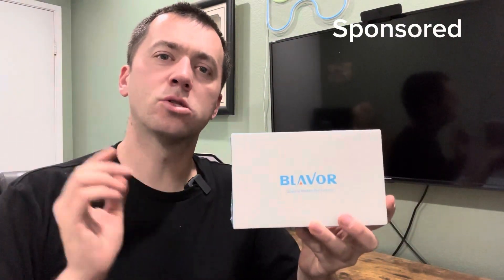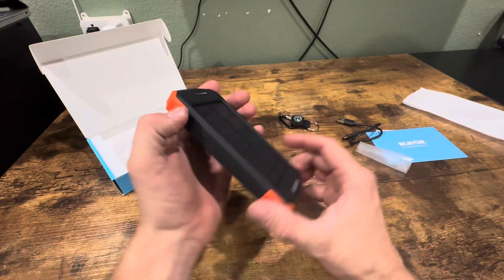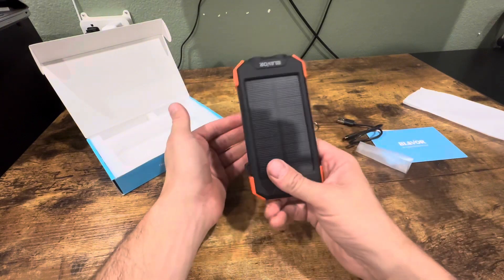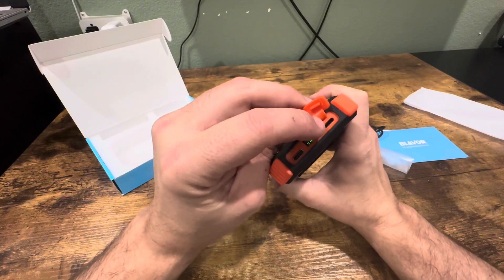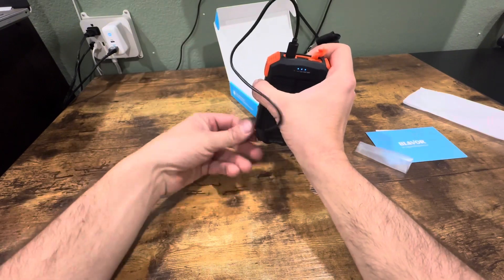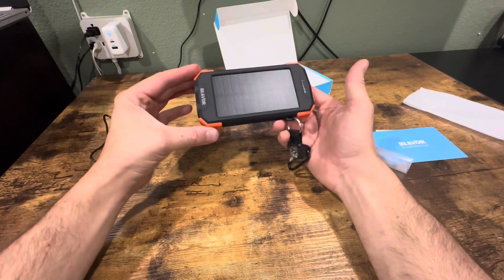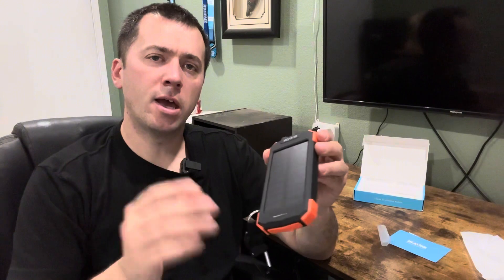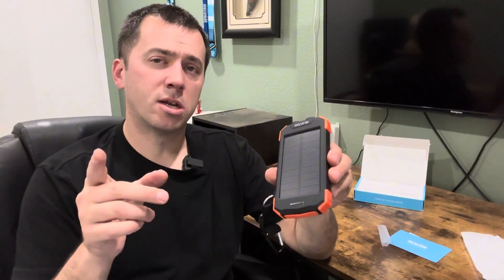BLAVOR Solar Charging Power Bank with Wireless Charging!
Link to product

Brand-Oriented & Outdoor Charger Pro: With over ten years of experience in solar power banks, BLAVOR has already gained the favor and trust of millions of global users. BLAVOR only uses the highest-grade materials, to provide the most reliable and safe products to customers.

Leading USB C Input&Output Tech and Qi Wireless: 5V 2.4A output, 50% faster-charging speed, and zero damage to your devices. Support charging 3 devices simultaneously, multiple output/input methods, freeing your worries of a power outage. Compatible with almost all smart devices, such as iPhone, ipad, Samsung, etc.

Premium Battery & Smallest Solar Charger: BLAVOR uses the safer Lithium-cobalt battery, which is 50% more cycling times than a normal Li-polymer battery. The smallest and lightest portable charger on the market, real-rated 10,000mAh. When fully charged, it can charge the iPhone8 3.6 times, iPhone14pro 2.2 times, and the iPad Air once.

Safe Material and Comfortable Design: The outer case is made of flame-retardant ABS+PC materials. The waterproof silicone better protects the internal structure of the charger. Rubber skin-feel oil coating process to form a protective film on the surface, comfortable touch, and exquisite appearance.
Multi-Purpose Outdoor Power Bank: BLAVOR portable solar charger is made to be IPX5 waterproof, dustproof and shockproof. The built-in dual super bright flashlights and the included compass carabiner can further ensure your safety when traveling outdoors, making it an ideal companion for outdoor enthusiasts.

Industry-leading Warranty: BLAVOR offers considerate and prompt pre-sales and after-sales customer services. We have firm confidence in our products.

Amazon Storefront